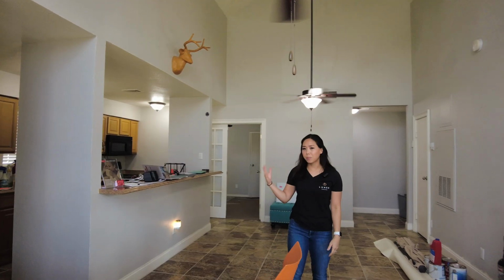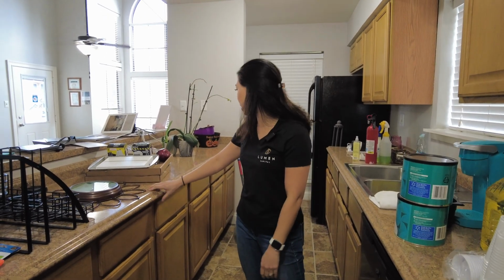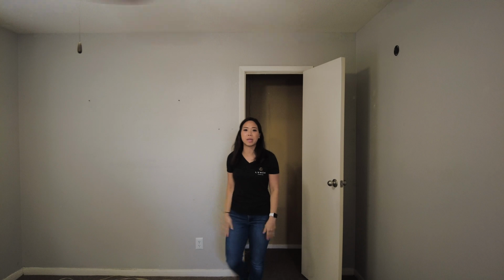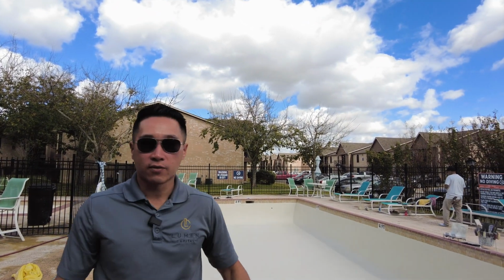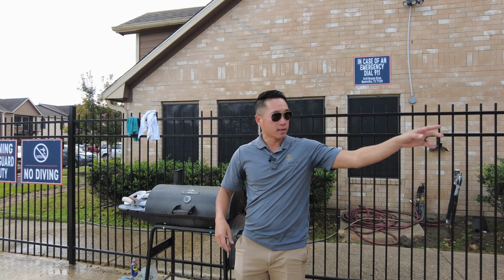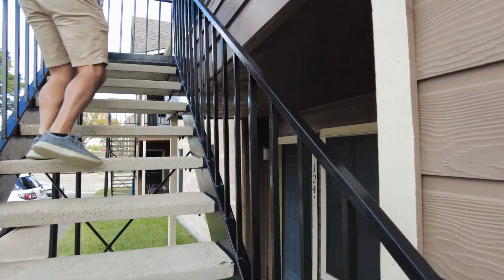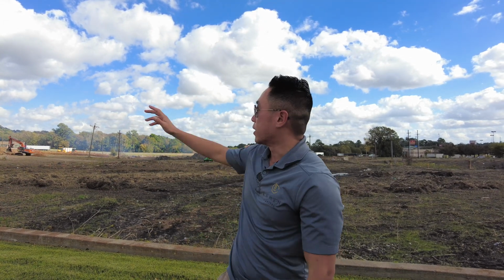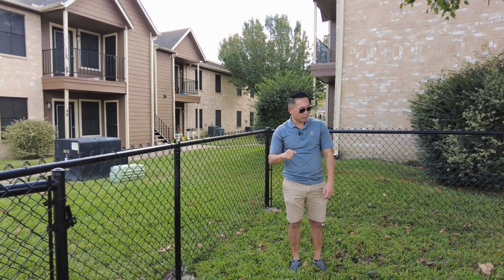One Month Ownership Update | The Brazos Apartments